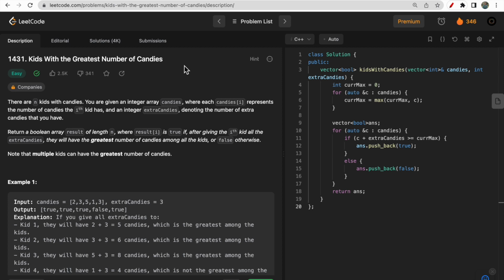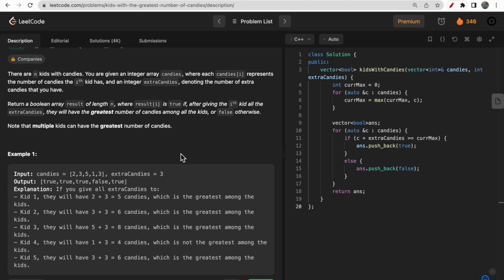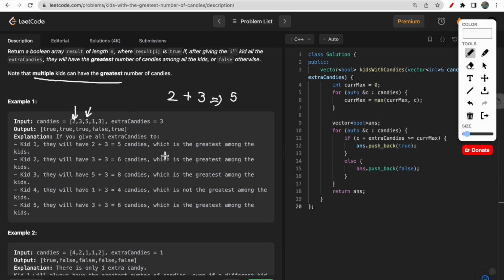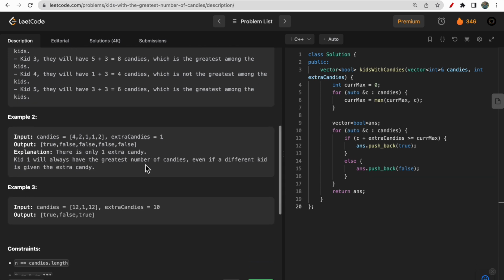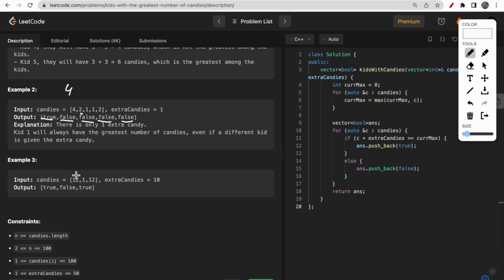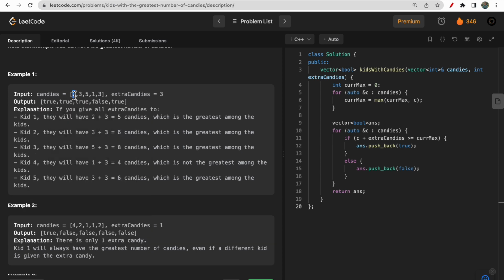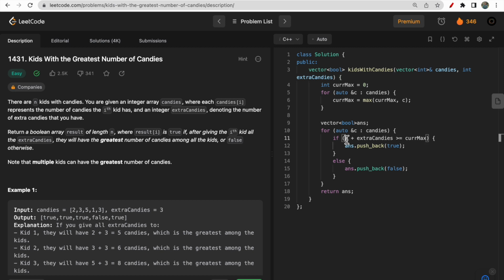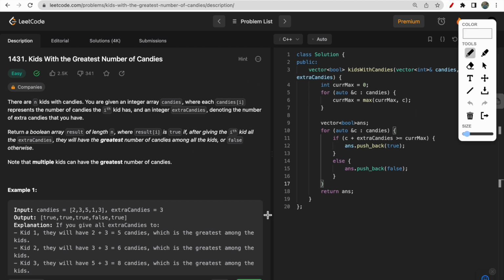1431. Kids With the Greatest Number of Candies | LeetCode Daily Challenge | LeetCode POTD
0:00​ - Question Understanding
4:35 - Code
5:45 - Complexity